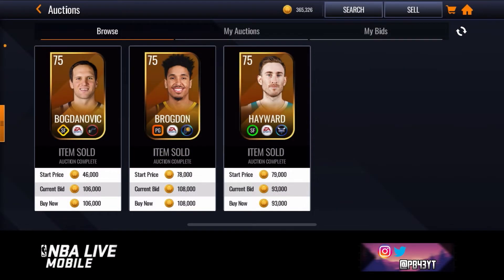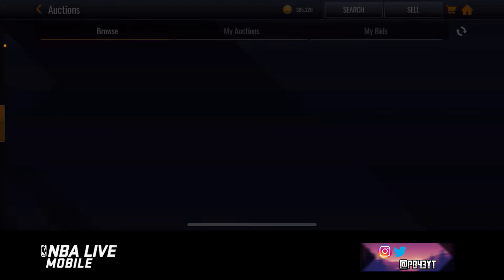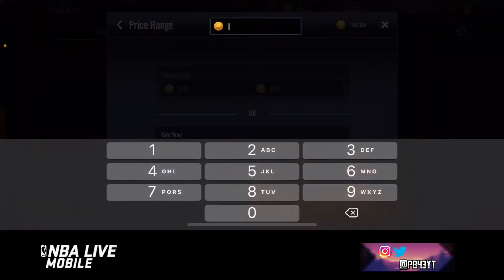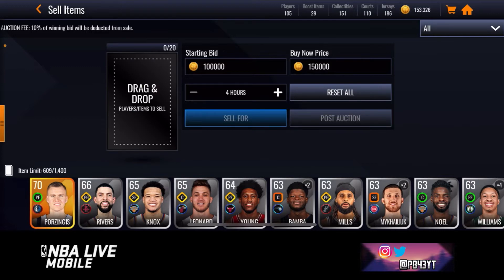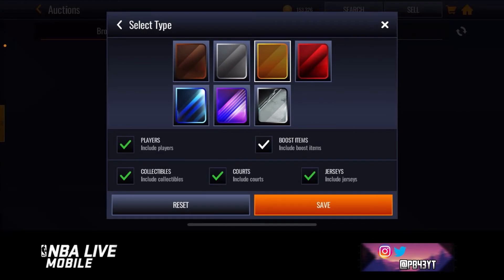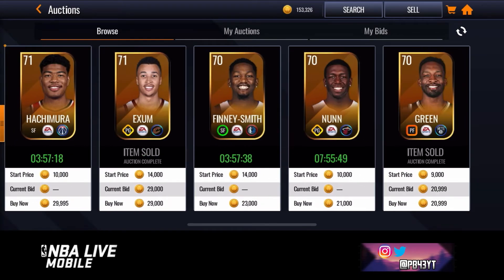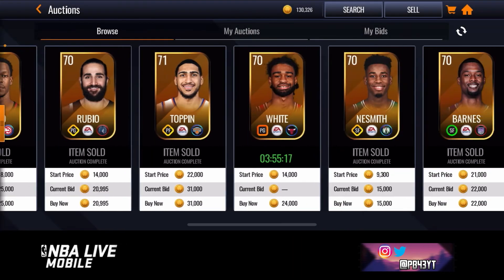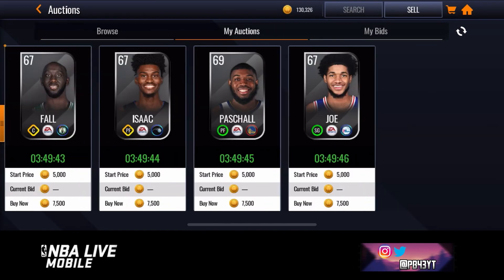THIS FILTER WILL MAKE YOU MILLIONS OF COINS IN NBA LIVE MOBILE 21/S5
 Listen to my Podcast Here!

TAGS (IGNORE

NBA LIVE MOBILE VARIETY PACKS
NBA LIVE MOBILE
@QJB @QJB LiveTV
TIDAL WAVE
NBA LIVE MOBILE FREE PLAYERS